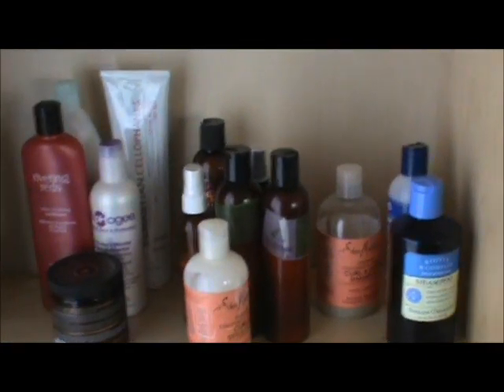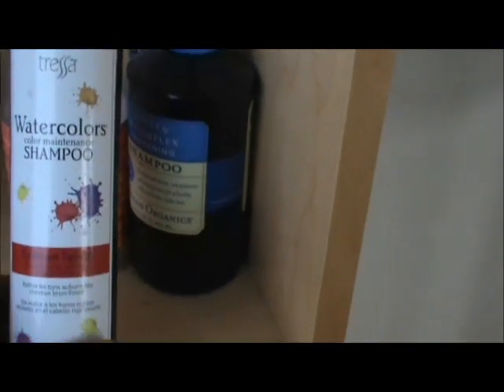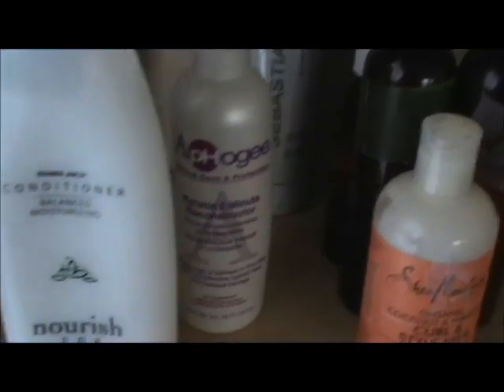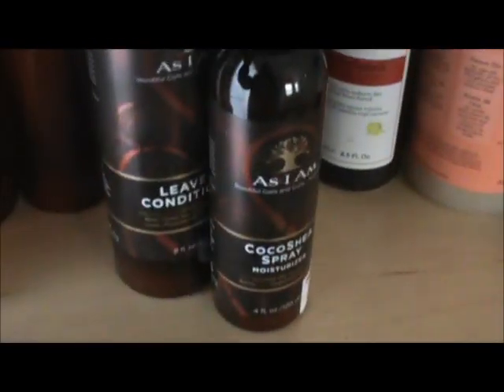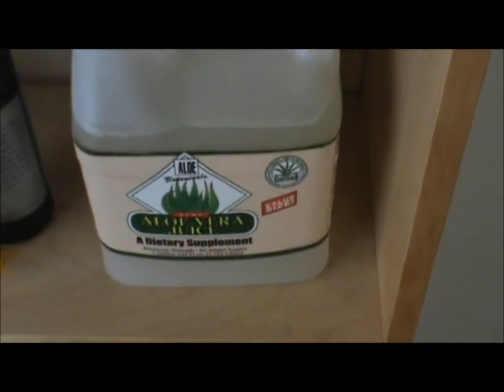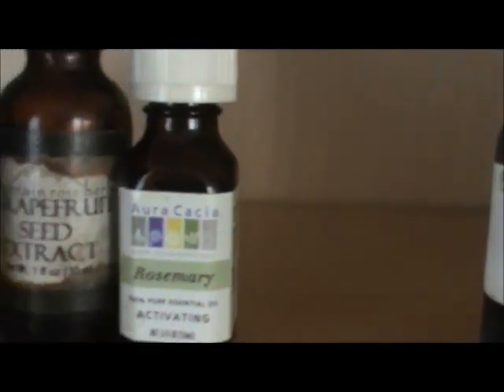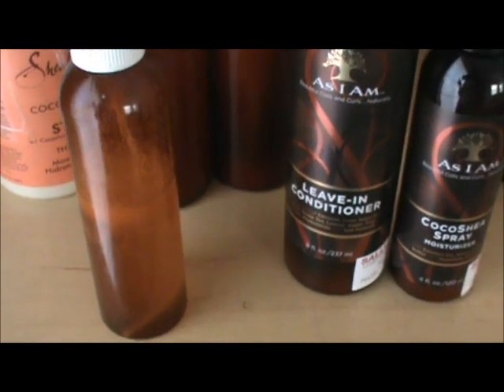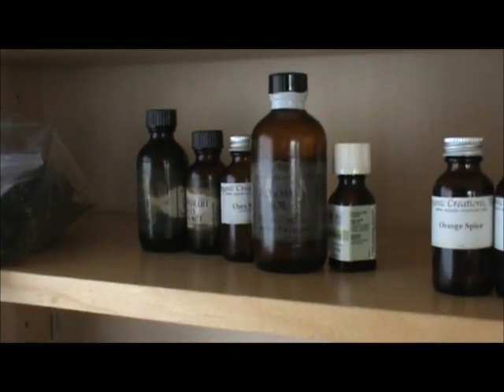Allow me to Introduce You to My Hair Stash